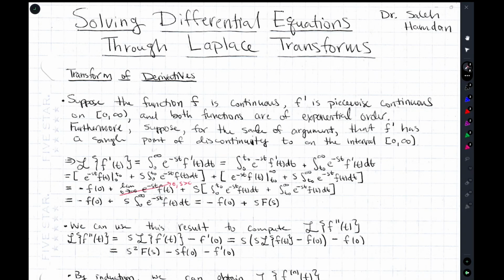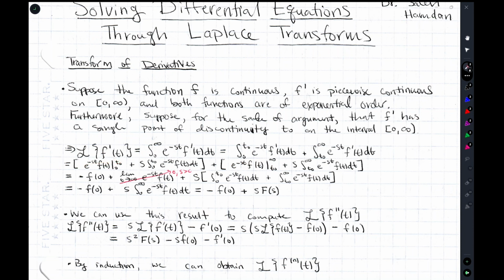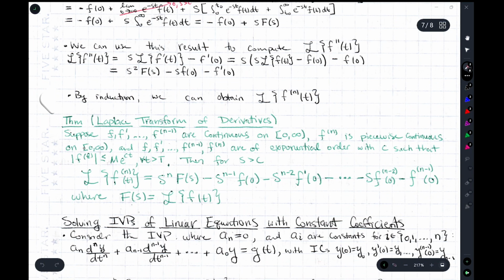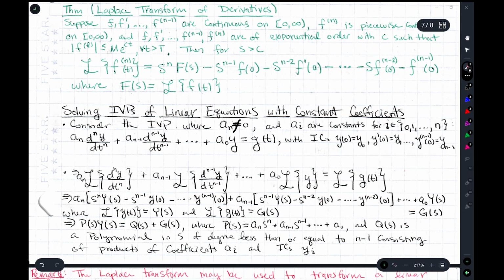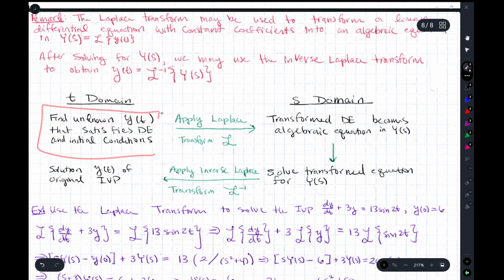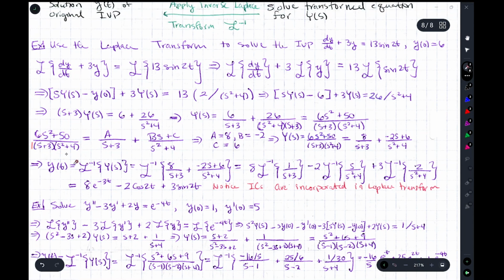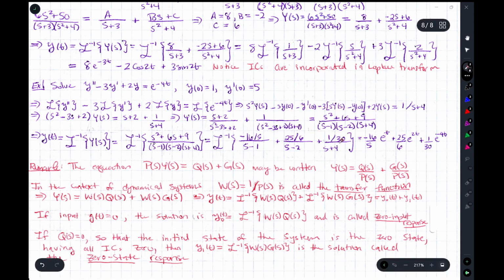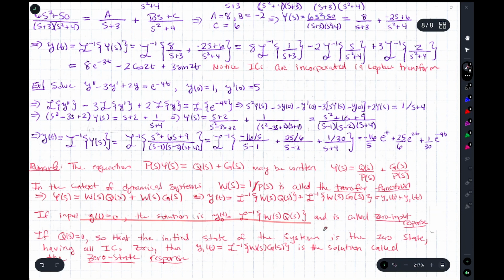ODE E53 Solving Differential Equations Through Laplace Transforms